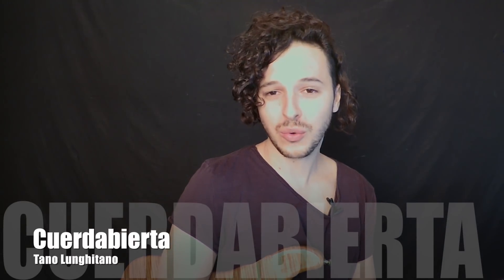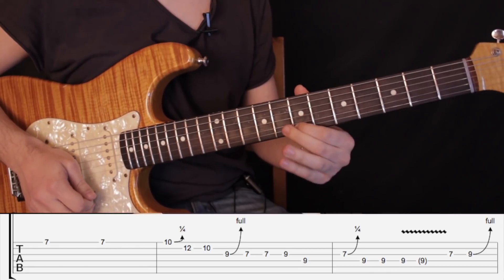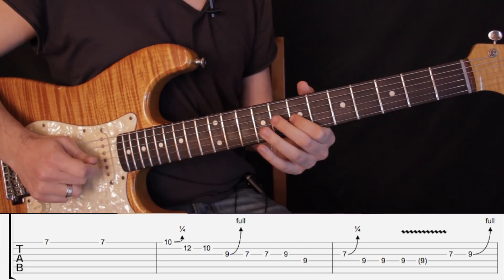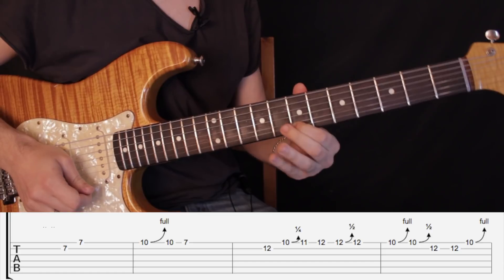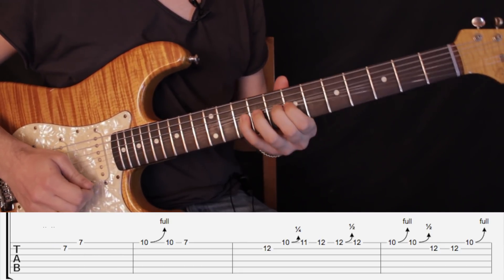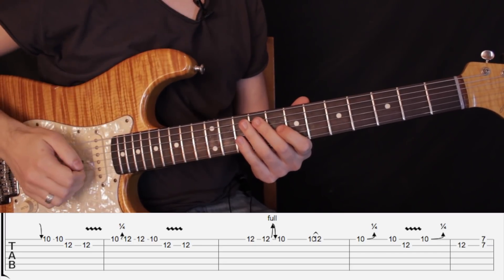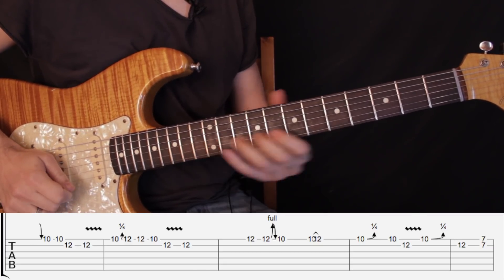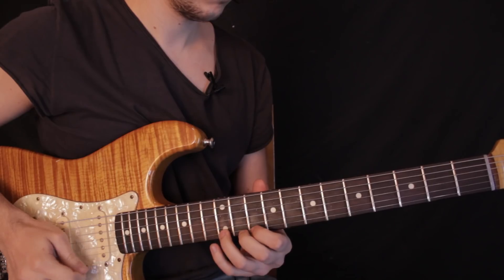Como Tocar El Primer Solo de The Thrill Is Gone de BB.King - Tutorial de Blues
Ingresá aquí y prueba nuestro Instituto de Guitarra 🎸

Aprende Como Tocar el primer solo de The thrill is gone de BB.King tutorial de blues para guitarra eléctica
Seguime en